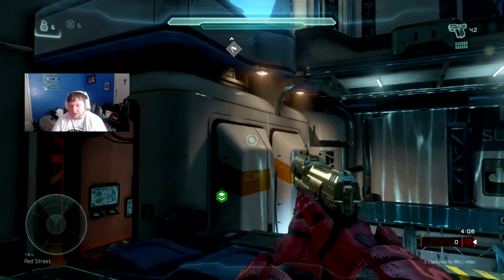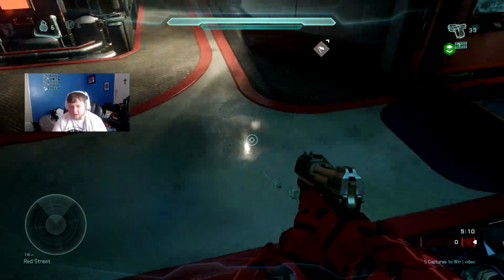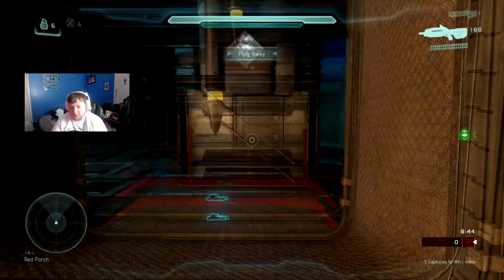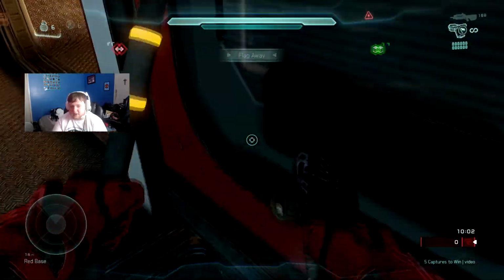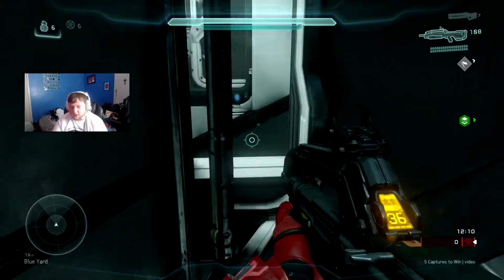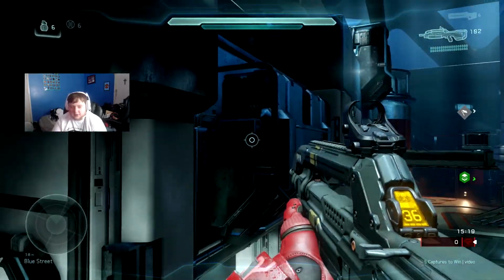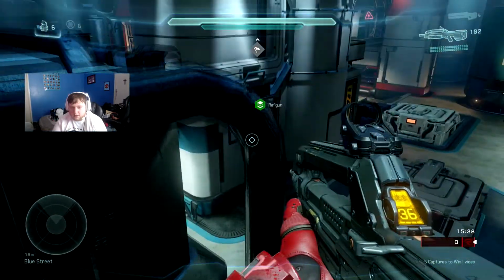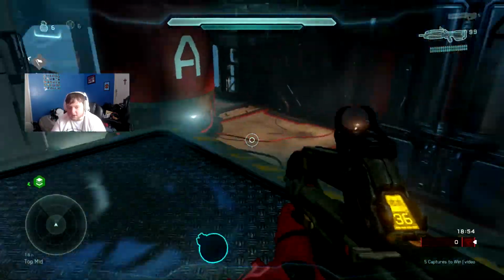Halo 5 Fathom: Jumps, Spawns, Spots, and CTF Advice